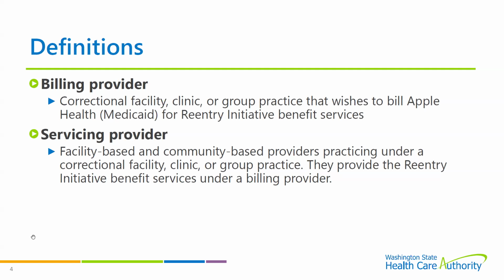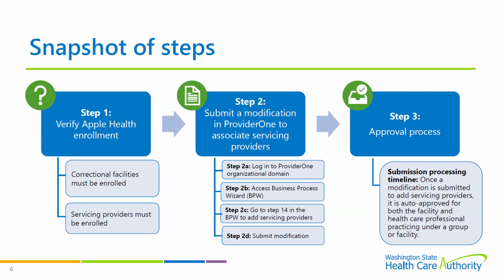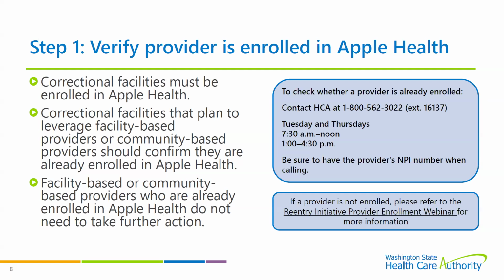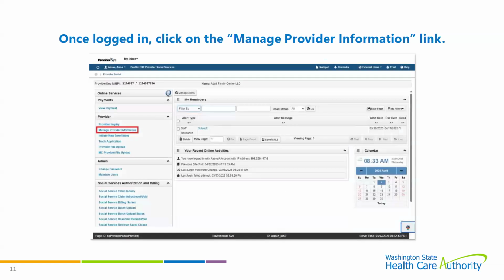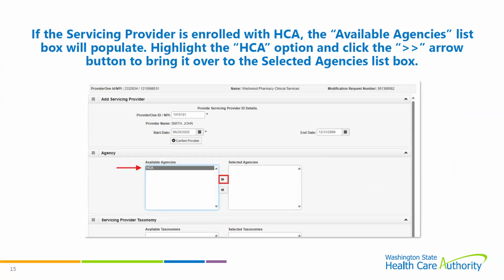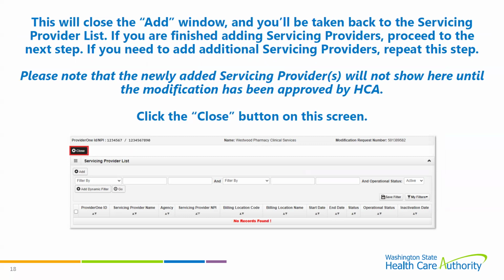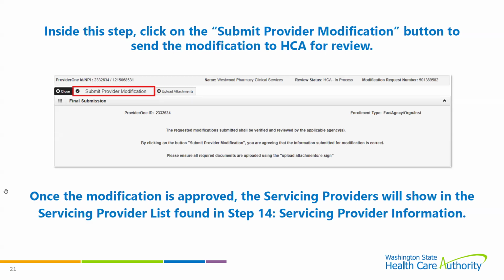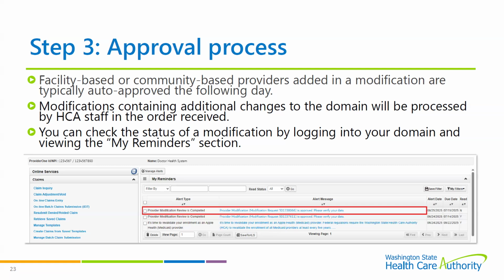Reentry Initiative webinar: Associating servicing providers to a billing provider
This video reviews definitions and background information on provider enrollment as it relates to the Reentry Initiative. HCA’s subject matter experts provide a step-by-step walk through on how to associate servicing providers with a billing provider in ProviderOne.